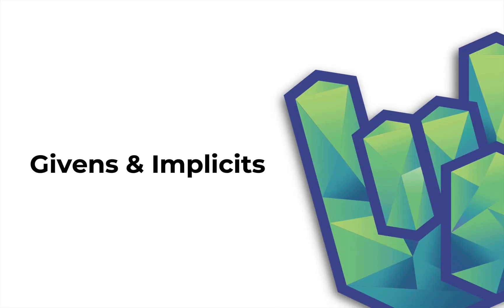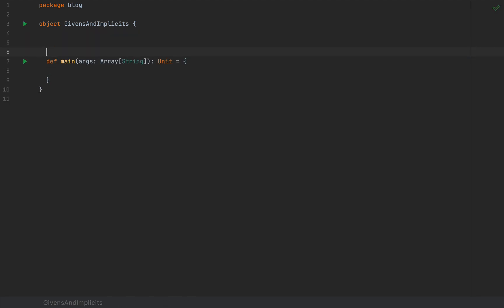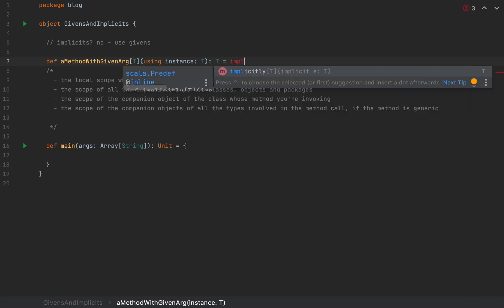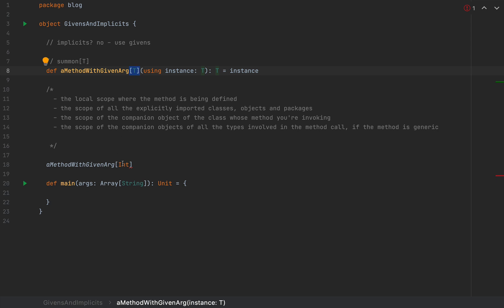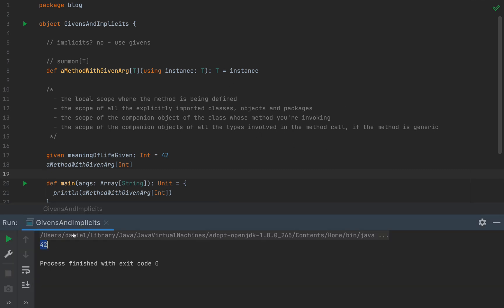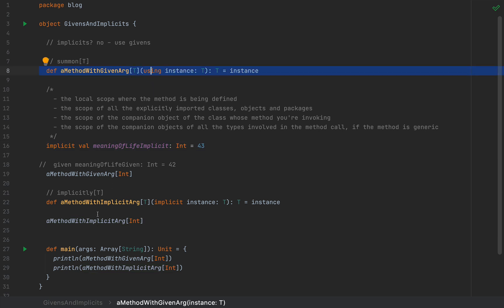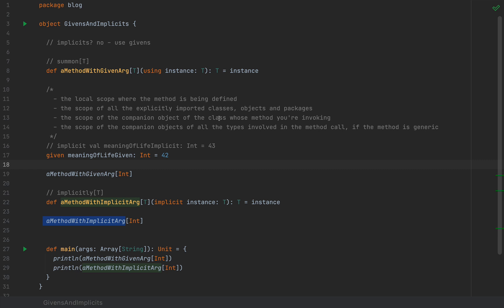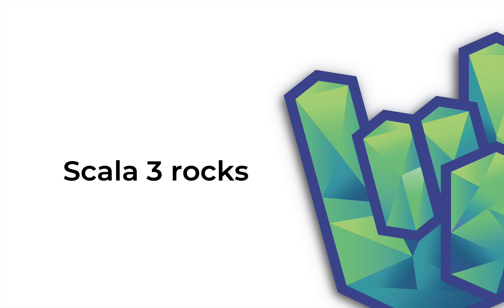How Scala 3 Givens Work with Scala 2 Implicits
This video will be a definitive pointer to how Scala 3 given/using combos can work with Scala 2 implicits.

This should ease some concerns for those of you wondering how you're going to work with heavily-implicit-based Scala libraries like Cats in the Scala 3 world, without having to rewrite half your codebase.